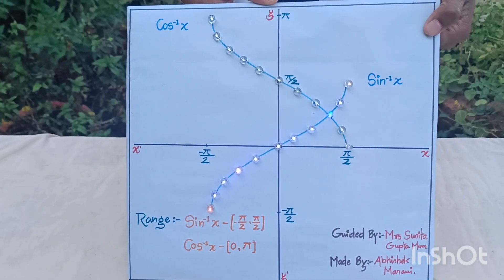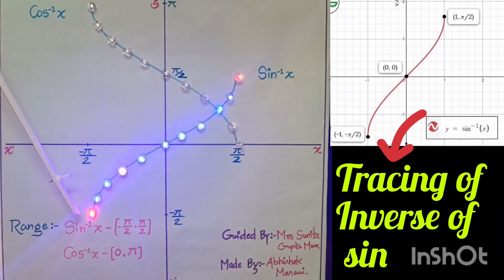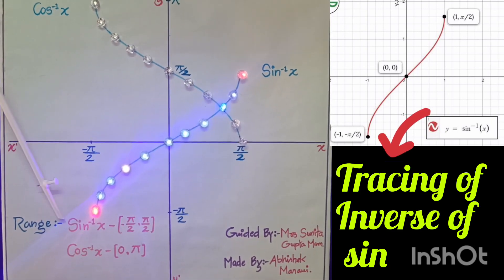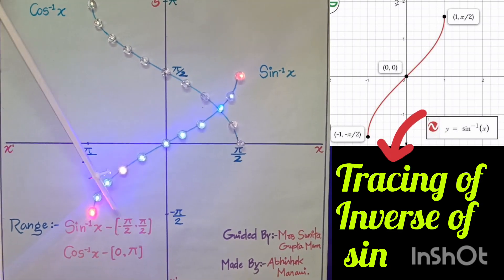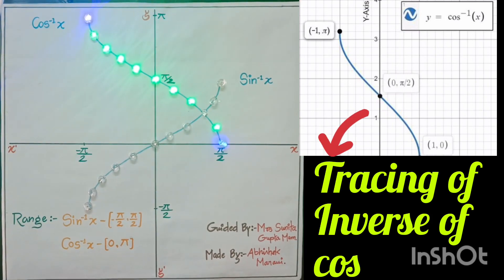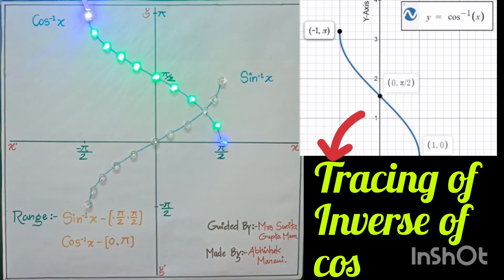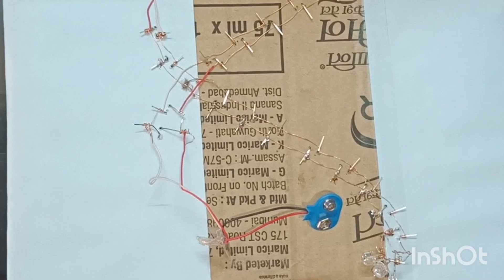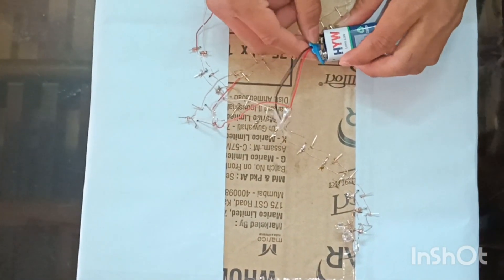Maths model for tracing of inverse of sin and cos function ll Class -12 Maths ll Inverse function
Class-8 Complete Syllabus
Complete Solution of All Exercise🎊🎊